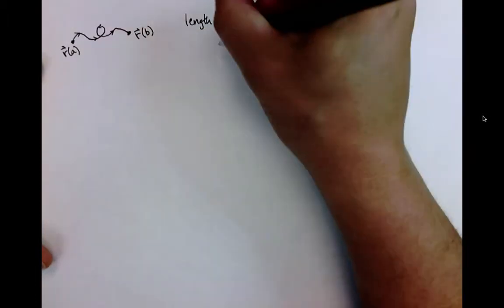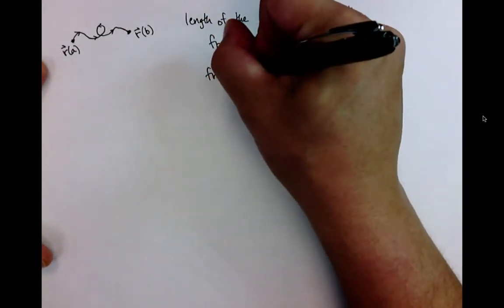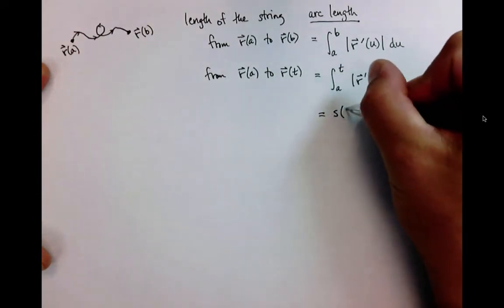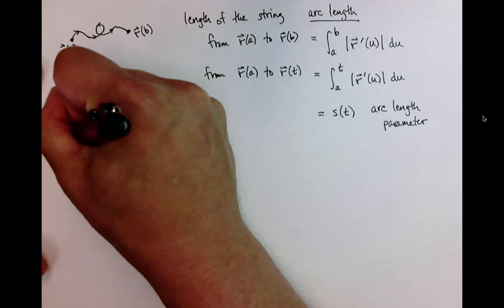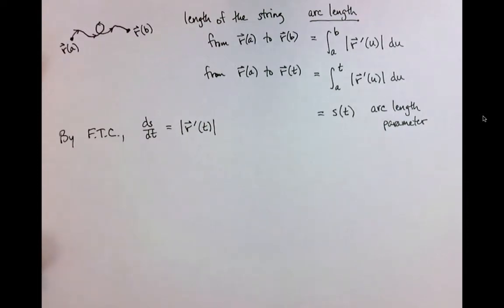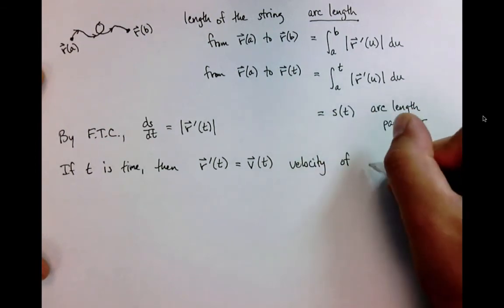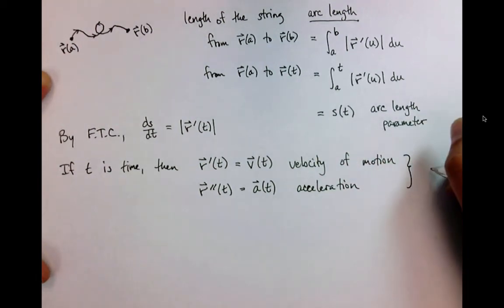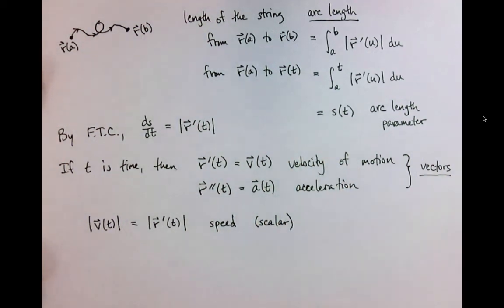M243 Arc length